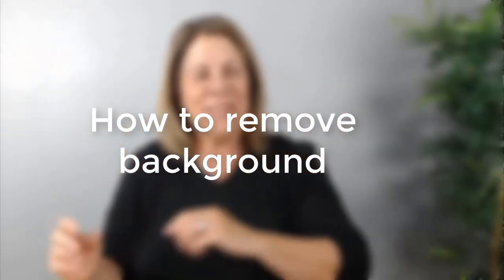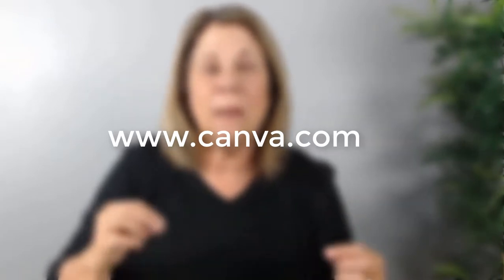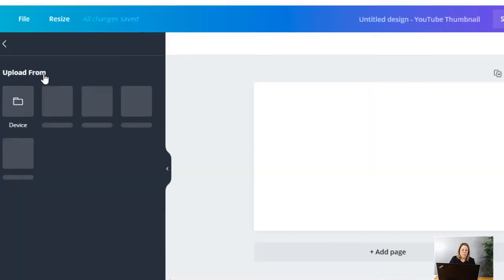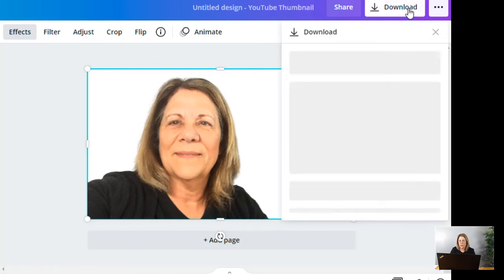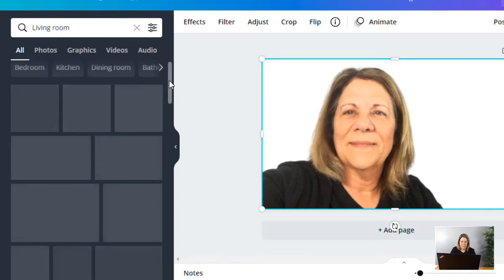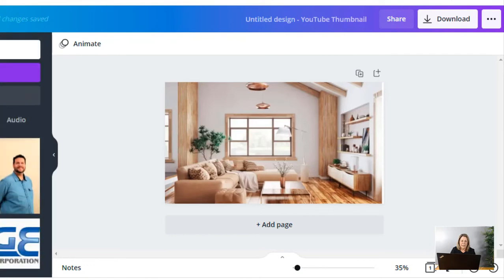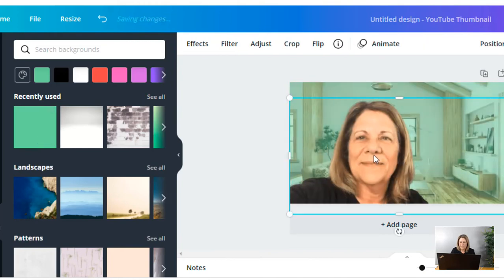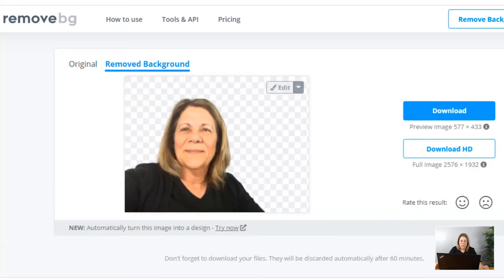how to remove background from photo // transparent background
Are you wondering how to remove the background from your photo so you can add something a little different?  In this video I will show you 2 different methods for removing the background from your photo!

//Time Stamp

0:00 Intro
1:07 Remove the background
2:17 Create a transparent background
2:51 why you need the background to be transparent
4:02 Adding a new background to your photo
5:00  Bonus
5:42 Thank you

// It' YOUR TIME //